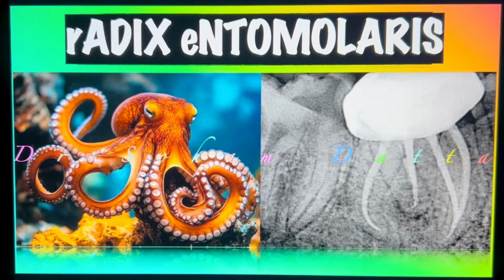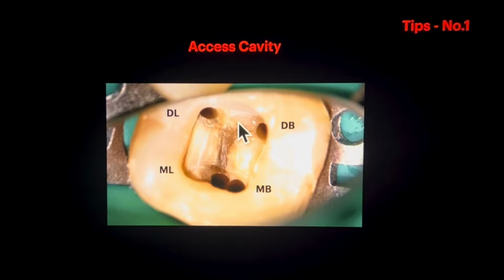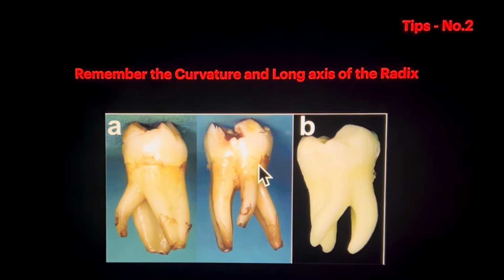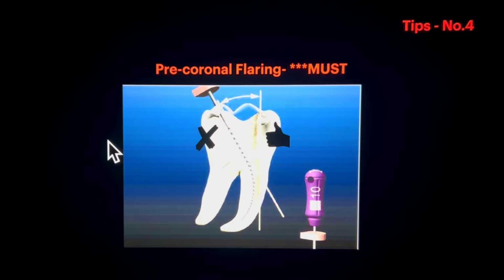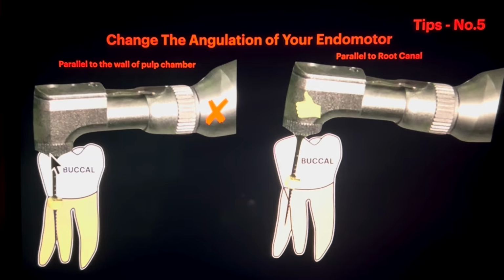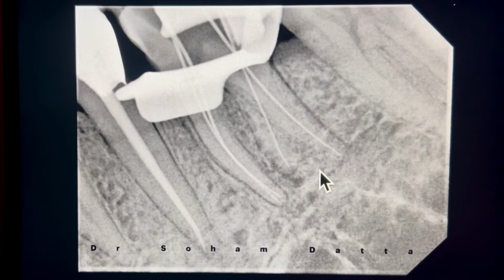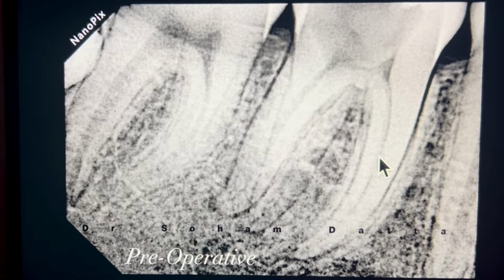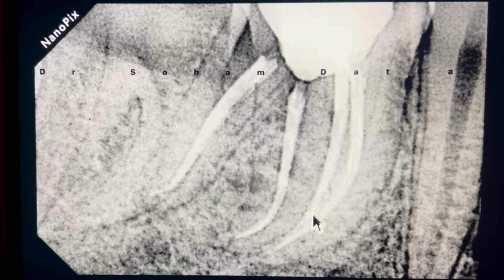Radix Entomolaris - Difficulty Demystified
Radix entomolaris is an extra third root in a mandibular molar, typically located on the distolingual side. It is a common anatomical variation, especially in certain populations, and can make dental procedures like root canal therapy more challenging due to its curved shape and unusual root canal anatomy. This video will give you an idea of detecting and treating your radix entomolaris cases better.